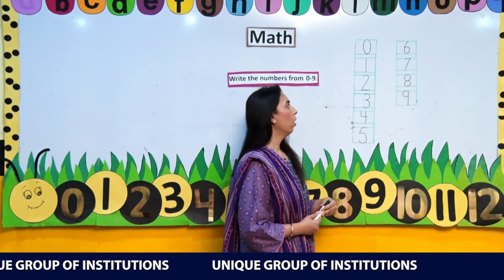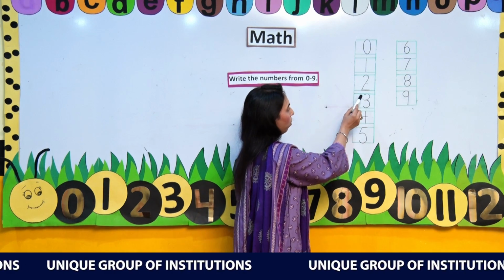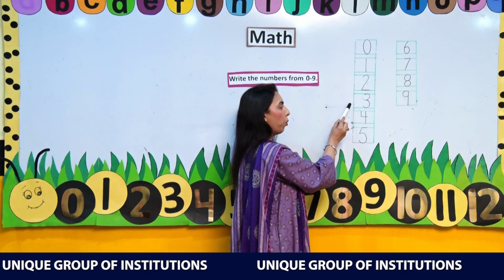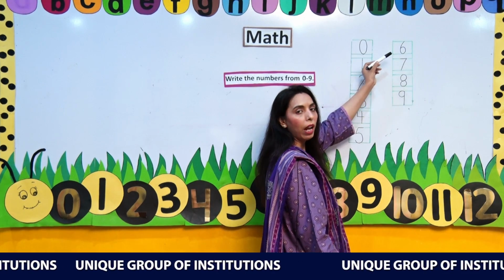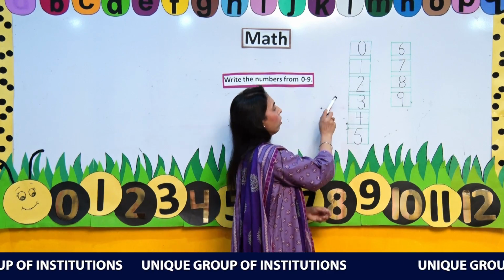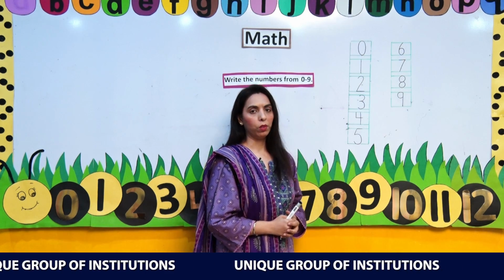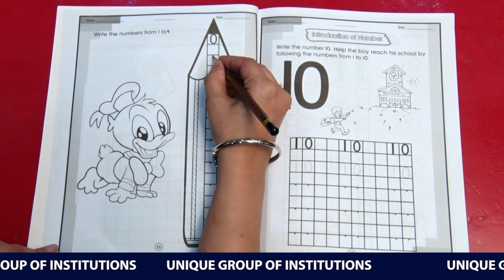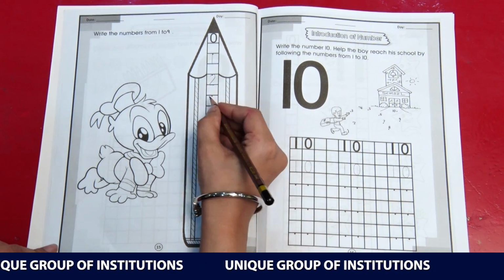Class PG/Nursery Subject Math Topic Activity Lecture 11